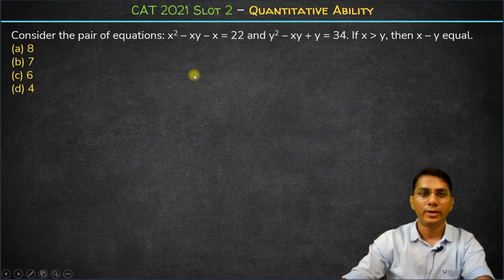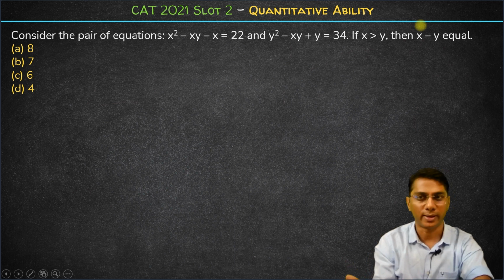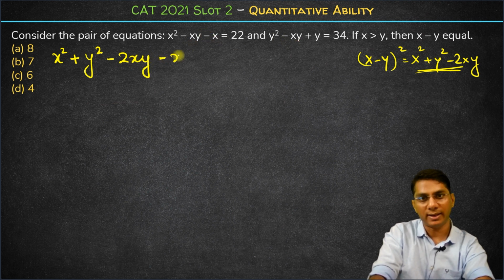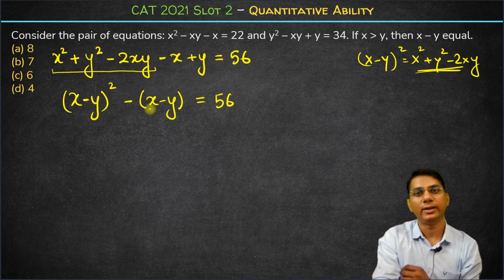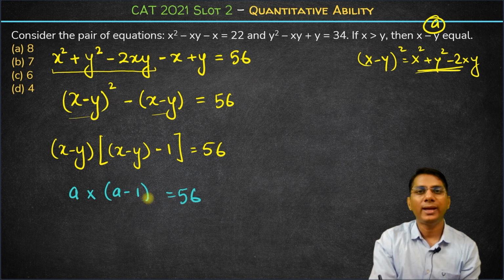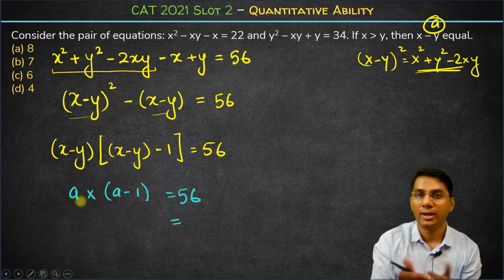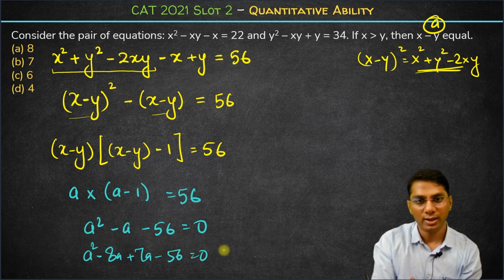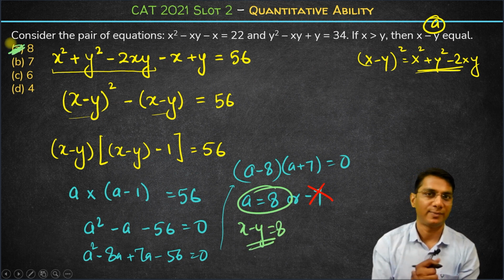x^2 – xy – x = 22 and y^2 – xy + y = 34 | Quadratic | CAT 2021 Slot 2 Quant Solution | PYQs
Q: Consider the pair of equations: x^2 – xy – x = 22 and y^2 – xy + y = 34. If x greater than y, then x – y equal.
(a) 8
(b) 7
(d) 4

Topicwise Preparation

Join Us